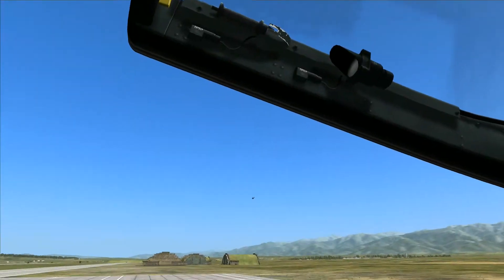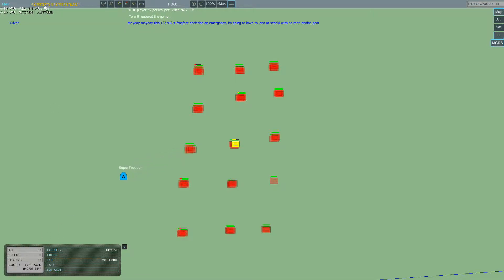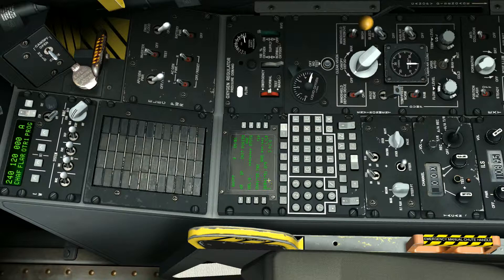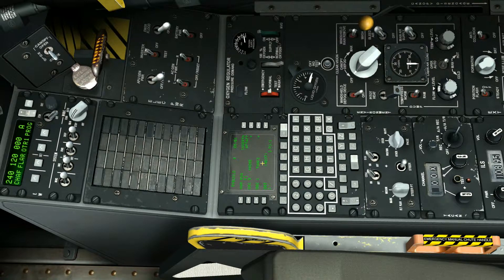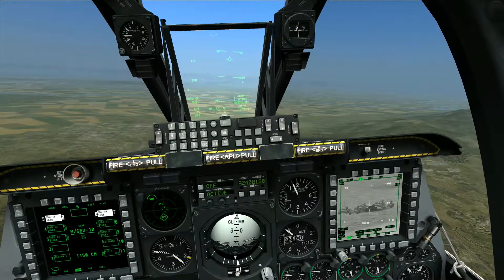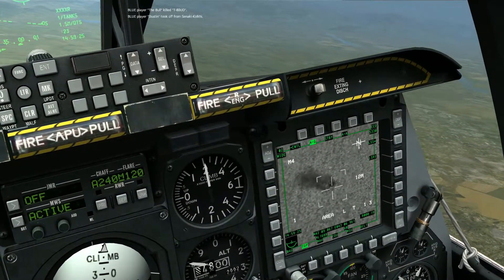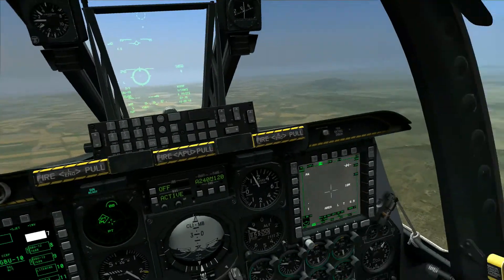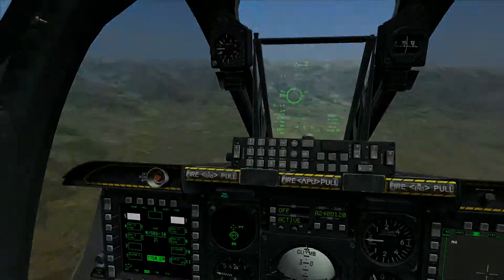DCS: A-10 Target CDU Input Tutorial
This is how I find my targets easily before I take off